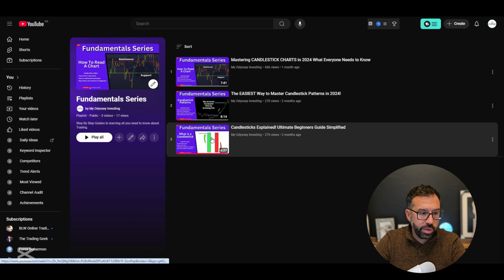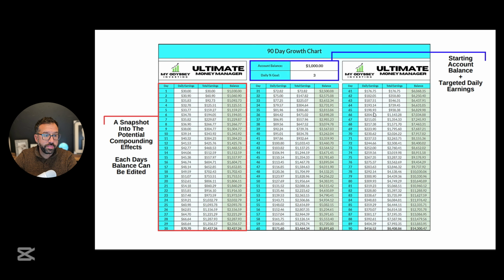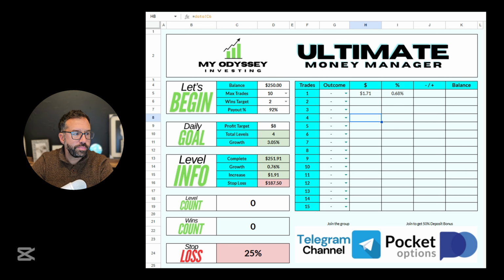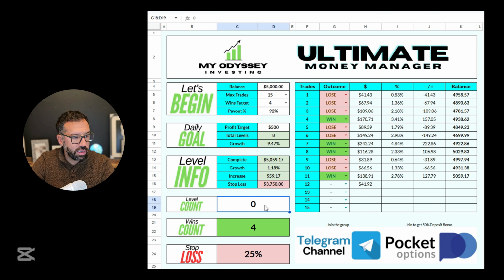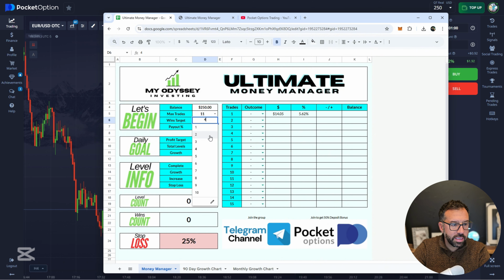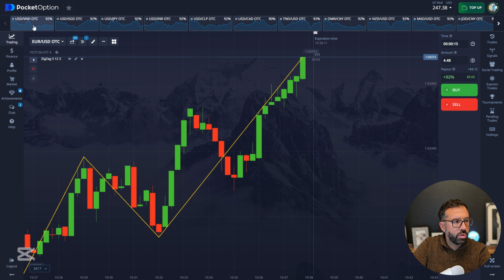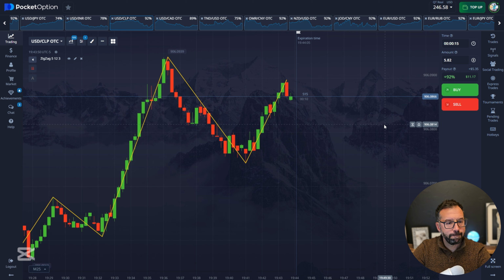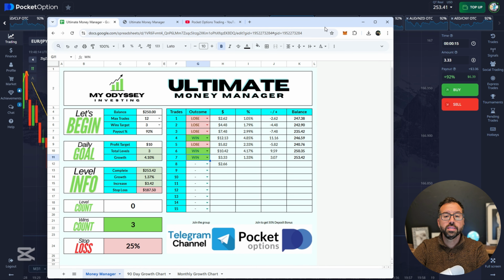How to STOP LOSING money in Pocket Options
STOP LOSING IN POCKET OPTIONS ONCE AND FOR ALL!
MAKE MORE MONEY EVERY DAY WITH THE ULTIMATE MONEY MANAGER

Types of Videos on this Channel:
Pocket Options OTC strategy
OTC trading strategies
Pocket Options signals
OTC market analysis
Pocket Options trading tips
Best OTC strategies
Pocket Options win strategy
OTC trading secrets
Simple OTC strategies
Pocket Options trading guide
OTC strategy for beginners
Advanced OTC trading
Pocket Options money management
OTC weekend trading
Pocket Options trend strategy
OTC trading tricks
Pocket Options scalping strategy